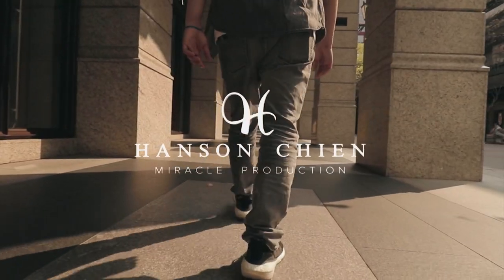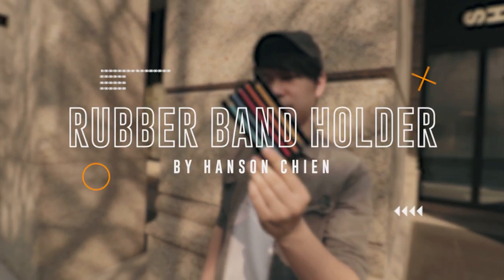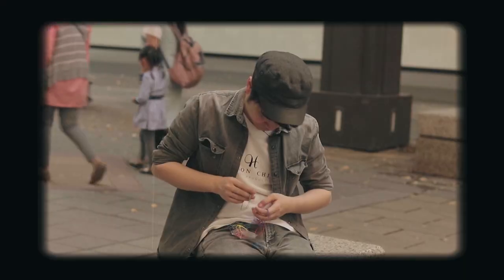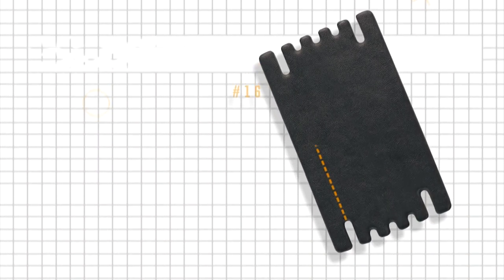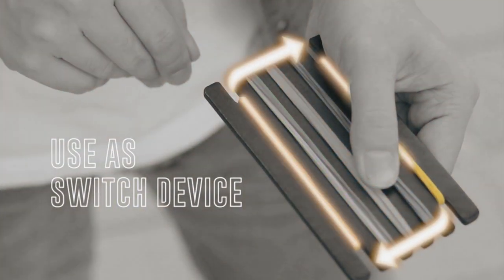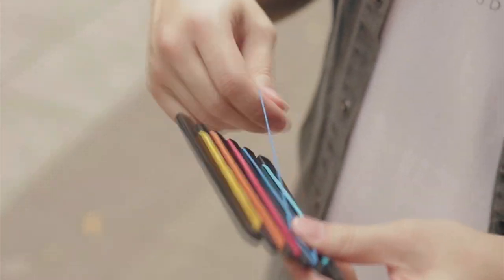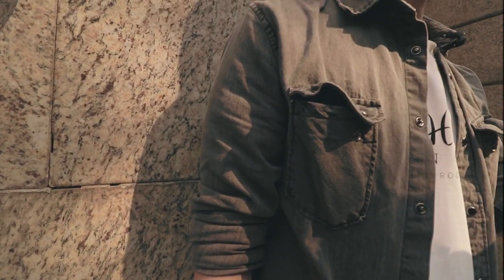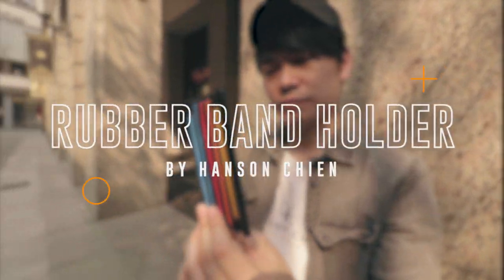Rubber Band Holder | Official Trailer | Hanson Chien Presents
Rubber Band Holder

Every prop needs to have its own toolbox.
Like you would put the cards in a case and coins in a purse.
But there is no proper way to keep your rubber bands in place.

That's why we created one of the best everyday carry - Rubber Band Holder.
The perfect design to hold your rubber bands.

▍Features
Work as a Switch Device
Store at least 50 Rubber Bands
3 Rubber Band Tricks are included

Rubber Band Holder is made with quality PU leather.